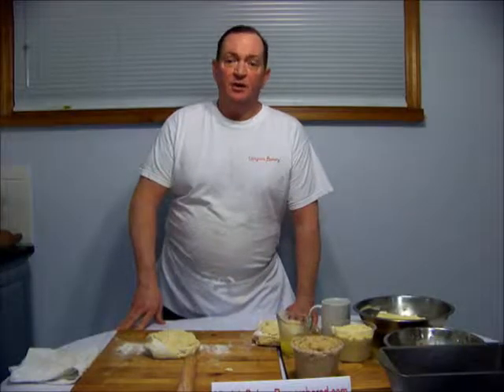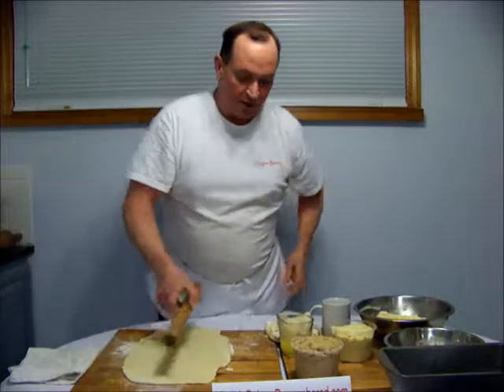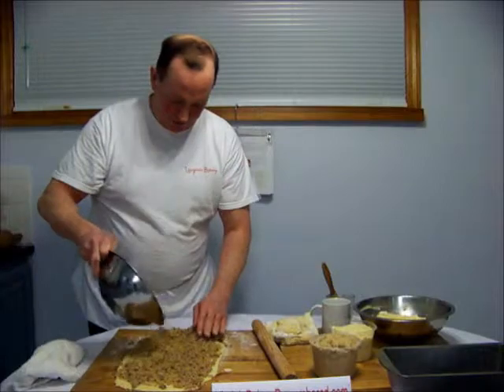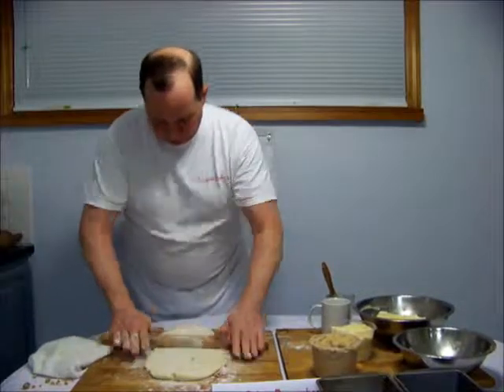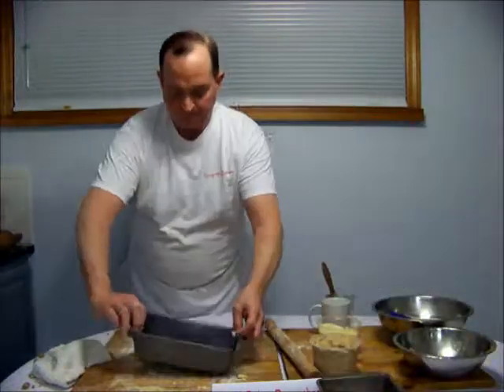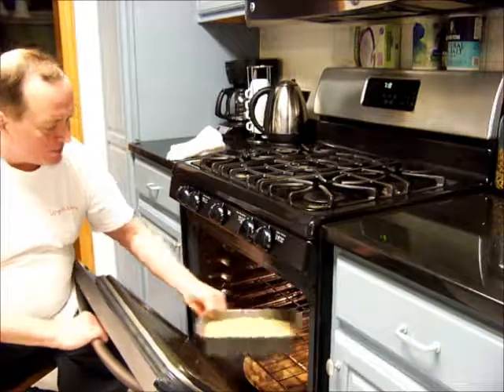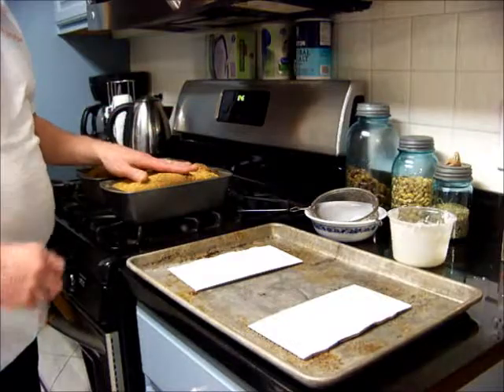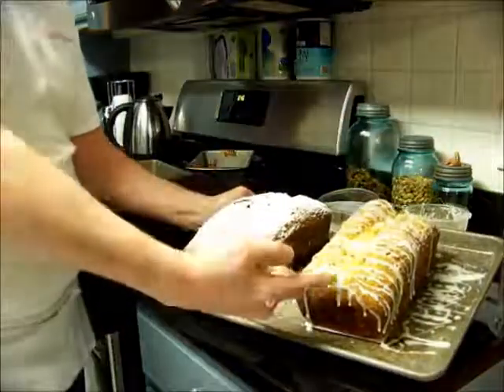Grandma's Bread - Leaf loaf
How to make Virginia Bakery's Grandma's Bread and Leaf Loaf